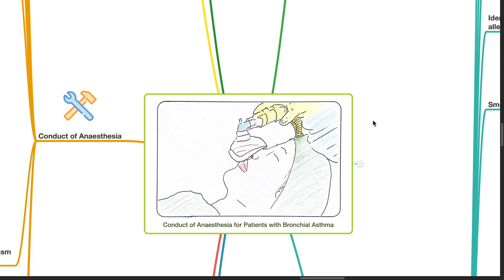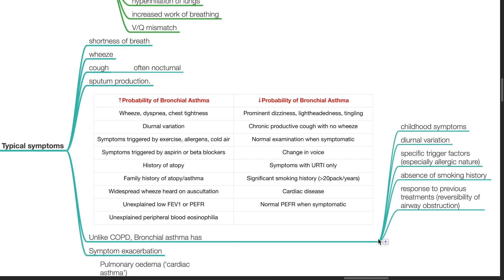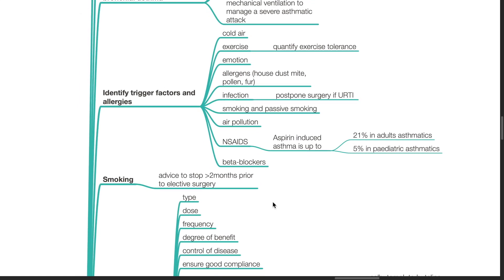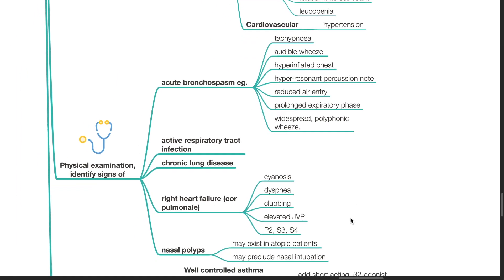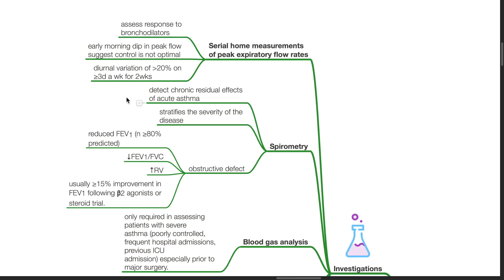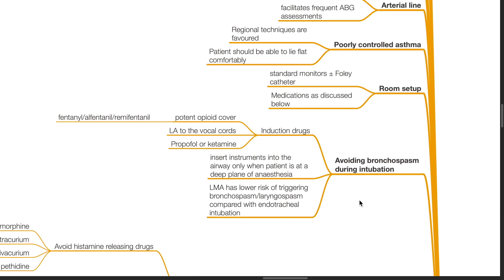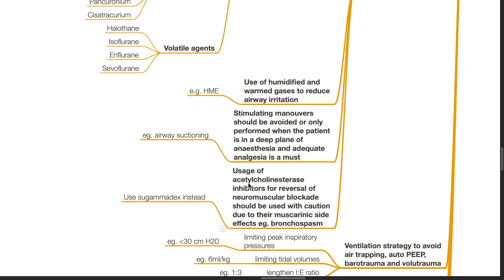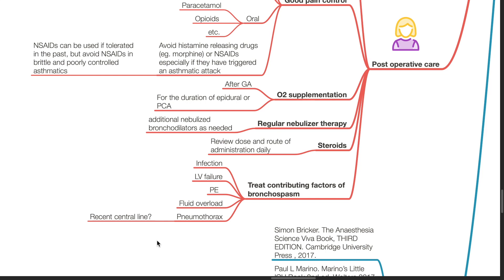CONDUCT OF ANAESTHESIA IN BRONCHIAL ASTHMA - PRACTICAL CONDUCT SERIES